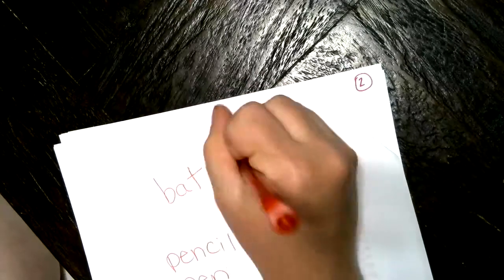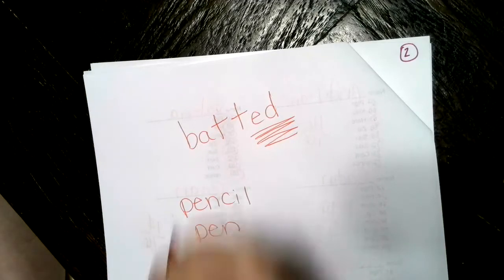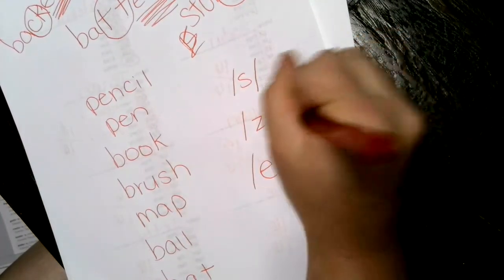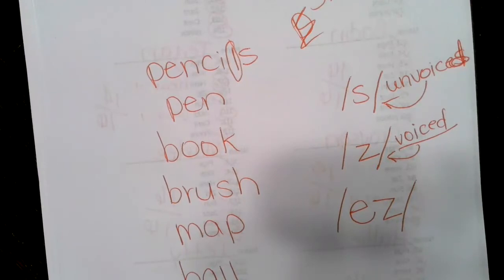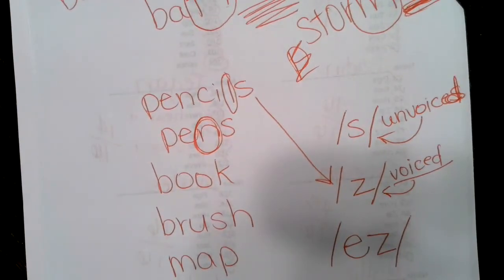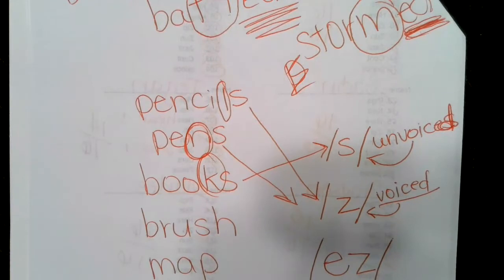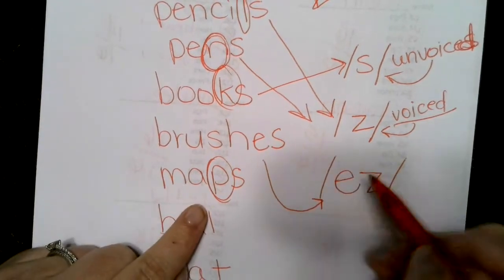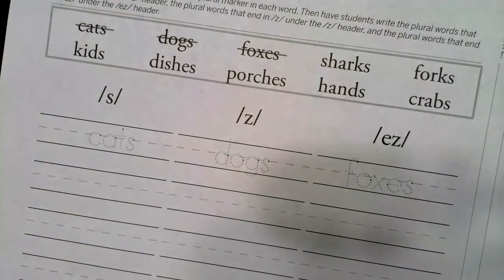Skills 6 Lesson 14- Plural Pronunciations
CKLA